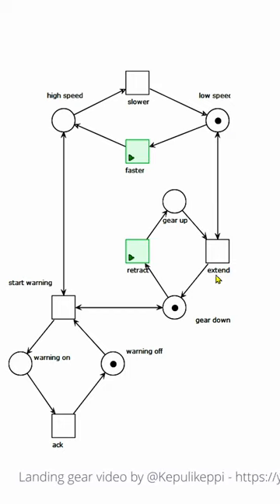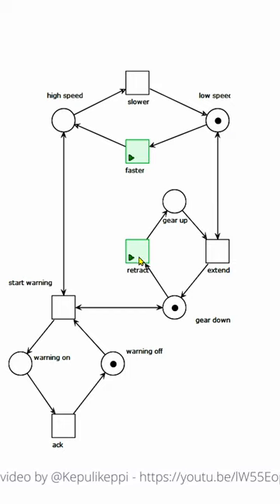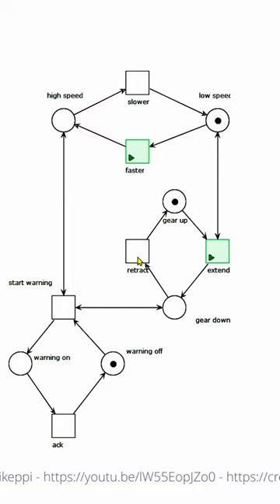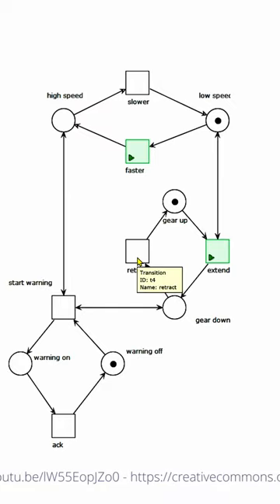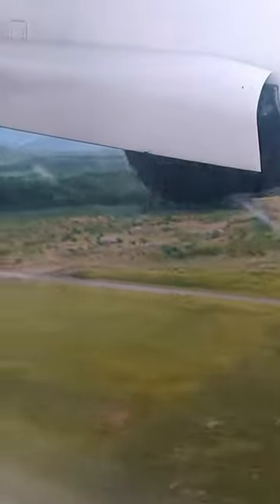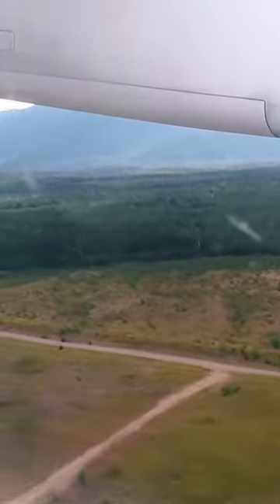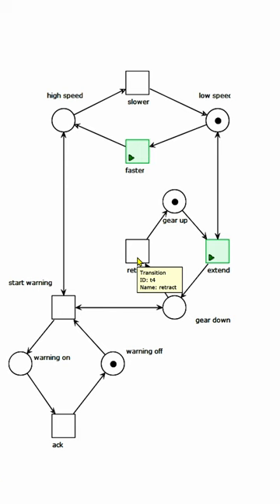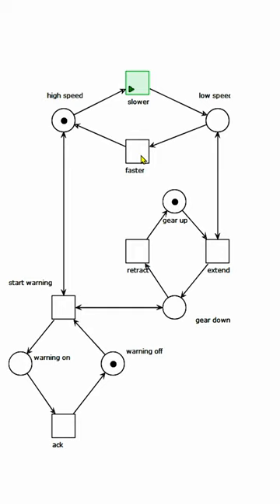Landing Gear Safety Petri Net Model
Control retractable gear in an airplane with a Petri net.